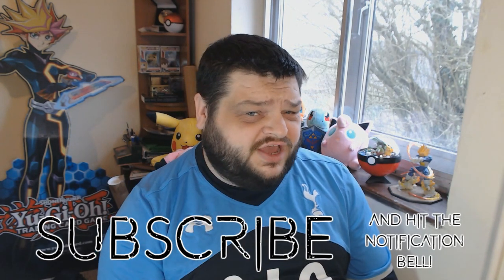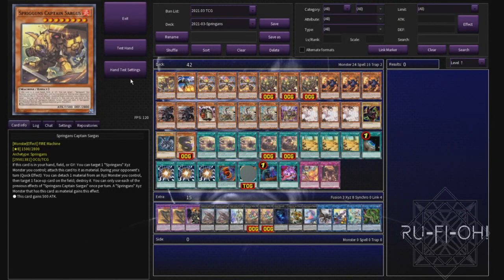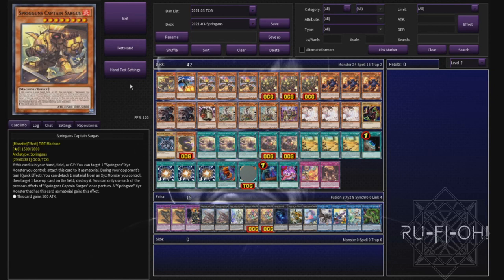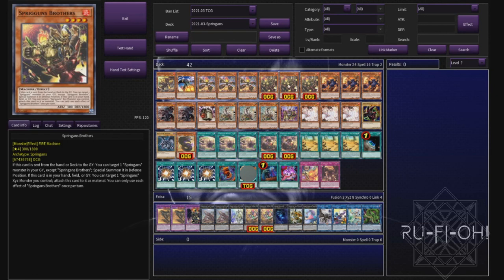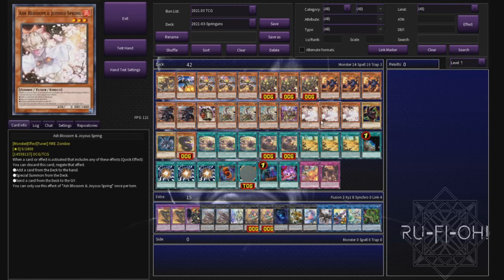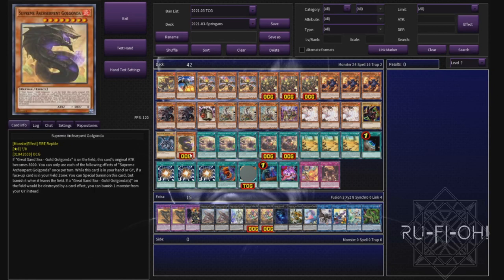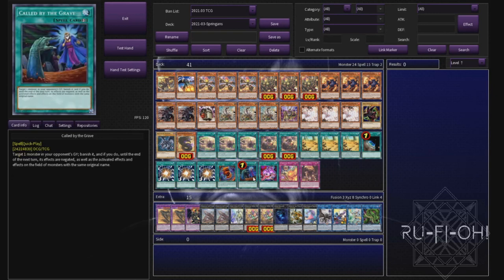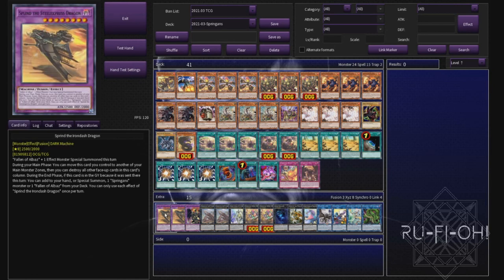Yu-Gi-Oh! TCG - Springans Deck Profile - Feat. The Scrap Engine - April 2021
For today's Deck Profile we are taking a look at Springans - a Deck which debuted in Blazing Vortex, is largely very budget friendly, and with even more Support coming in Lightning Overdrive.

For today's version of the deck we have employed support from the Scrap Engine (which can be further expanded with Scrap Raptor if desired) and the Red-Eyes Dark Dragoon package, giving us more ways to play and punish the opponent whenever we find the right moment to do so.

This deck is not super tried-and-tested, but it's done very well  for me in playing online, overcoming even some of the better meta options.

This deck is ready for the march 2021 format, and looks like a great rogue pick for April 2021.